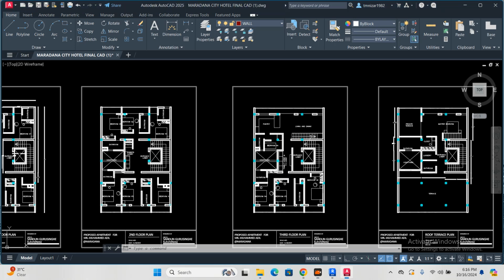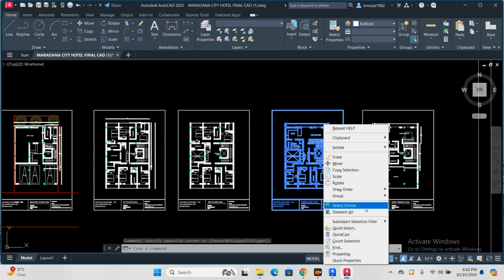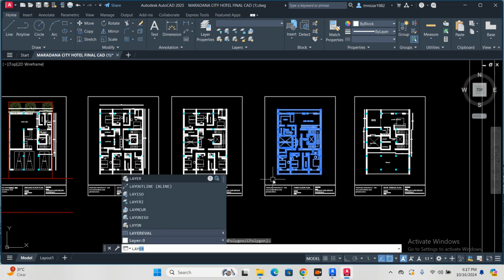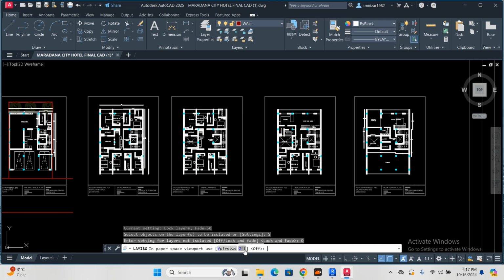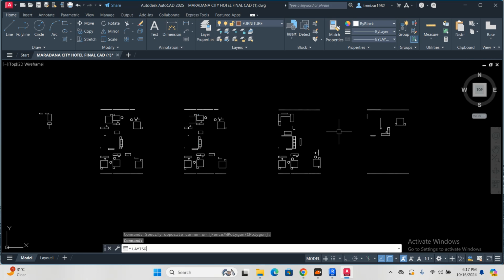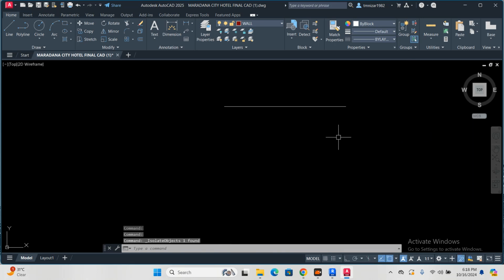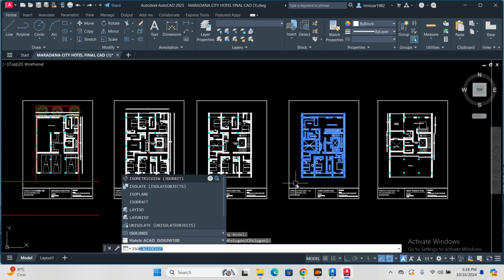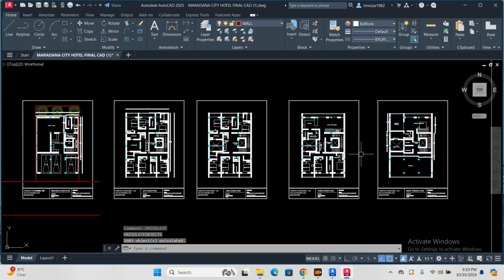Autocad Isolate By Object